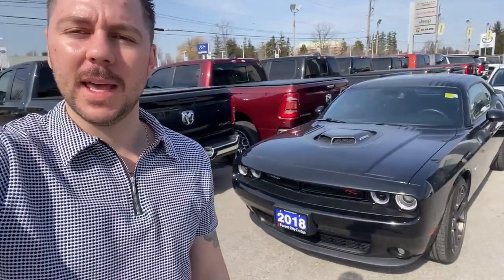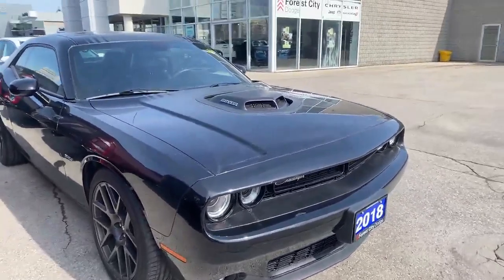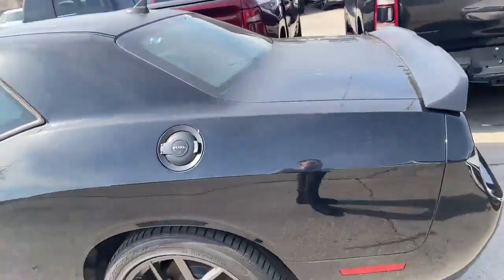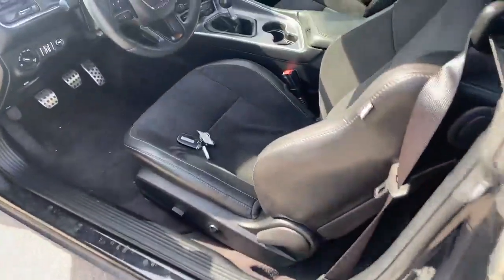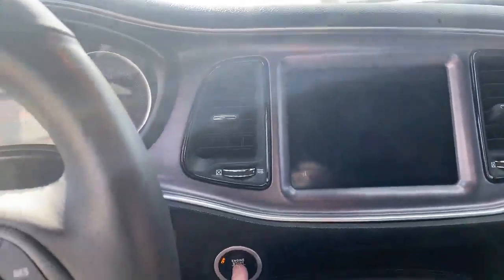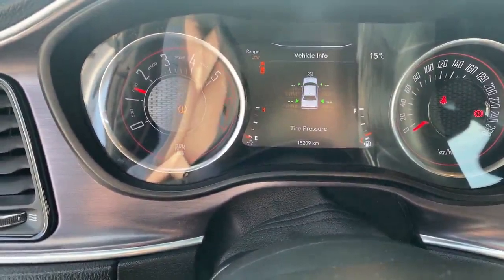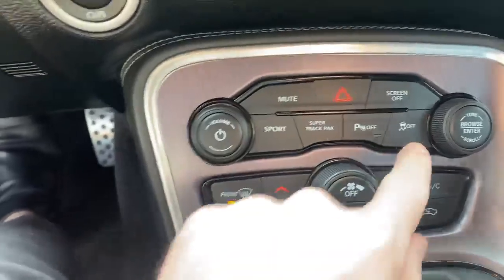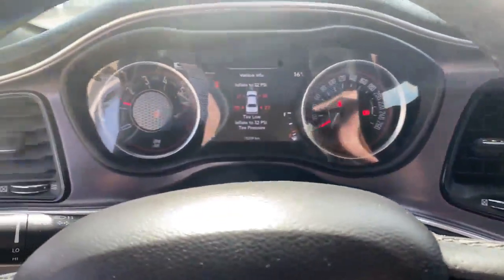dw0276 2018 dodge challenger